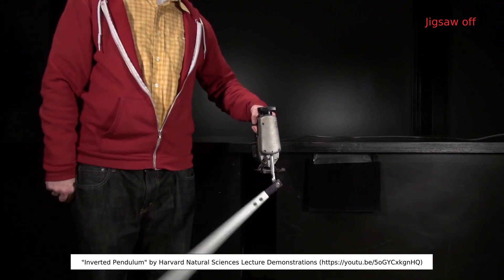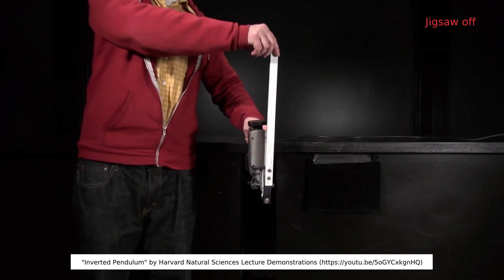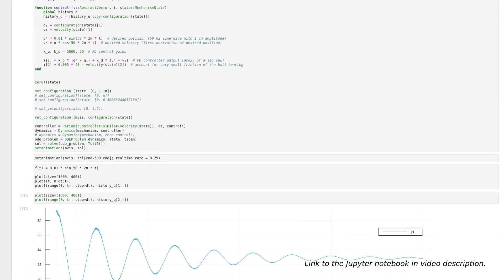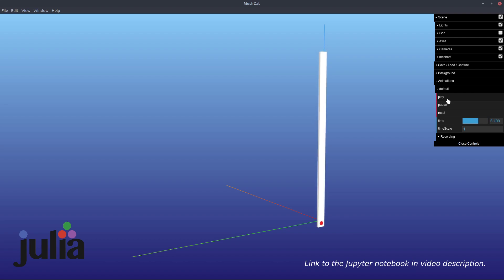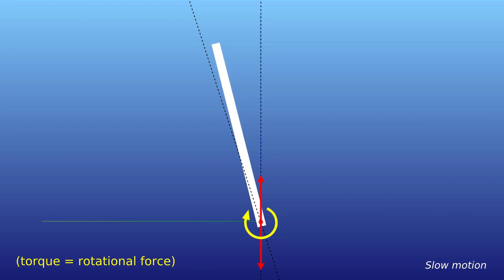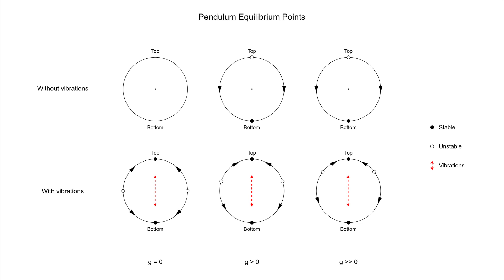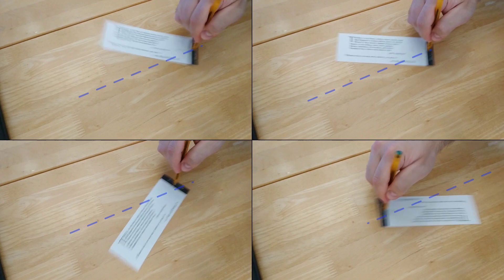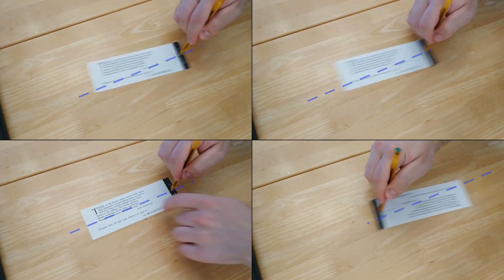How does this pendulum stay upright?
In this short video, I try to explain how an inverted pendulum can seemingly defy gravity.

GitHub repository with Jupyter notebook used for the video